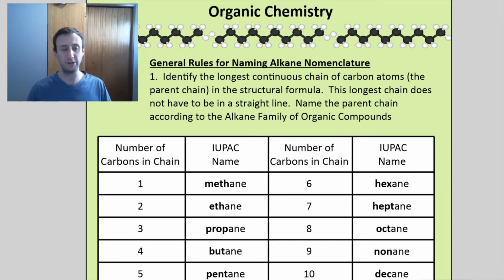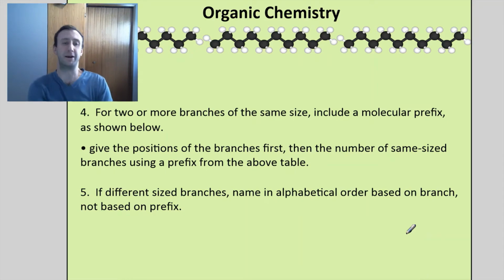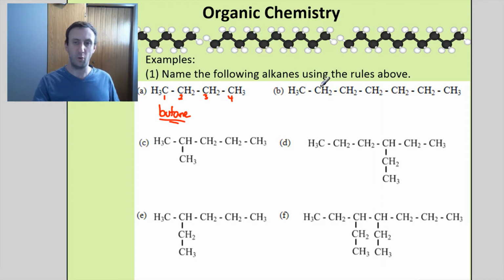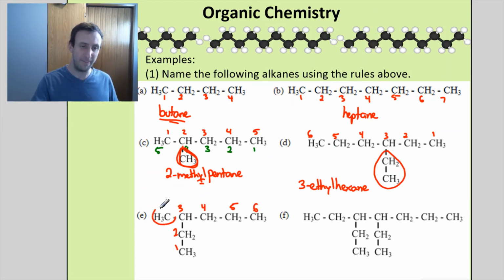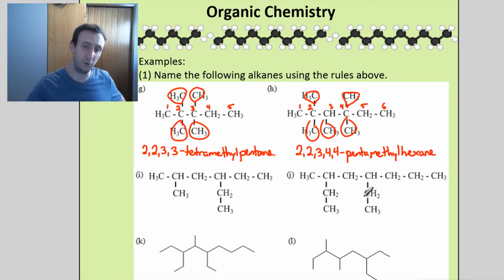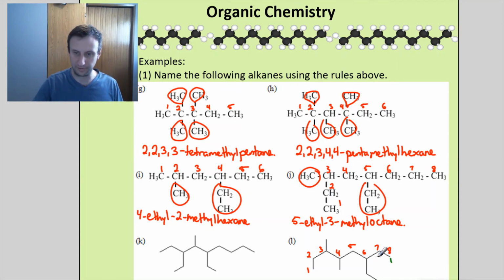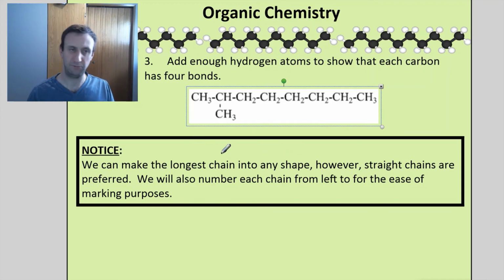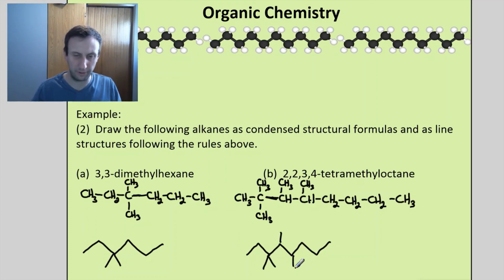Drawing and Naming Alkanes